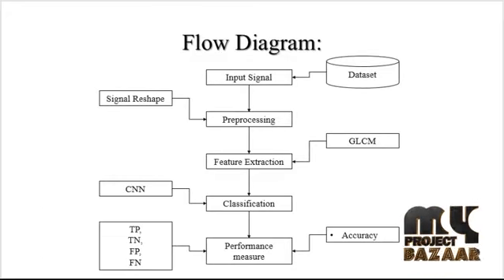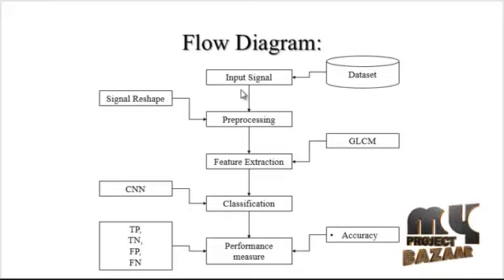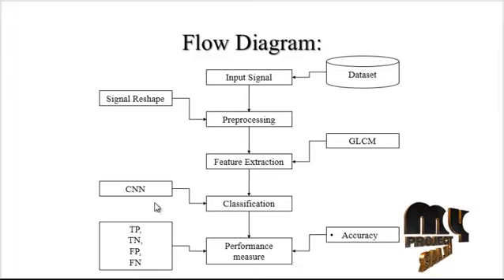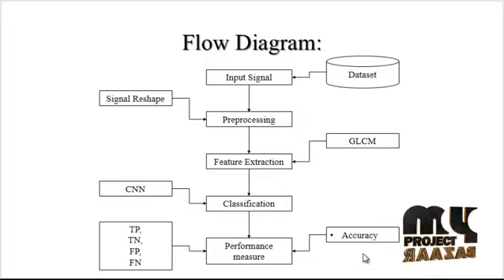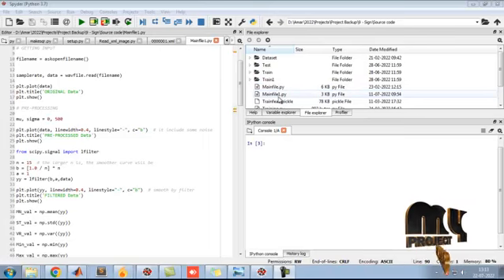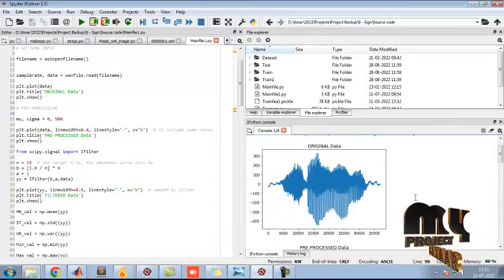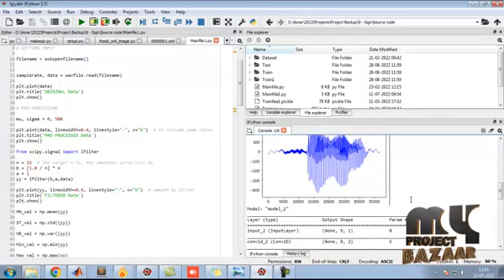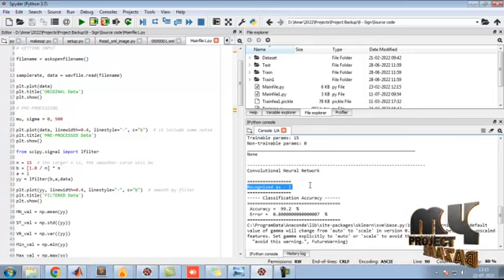Image Processing-Voice Recognition Using Surrogate Method-MyProjectBazaar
Gesture based activity recognition is a great importance for human-computer interaction (HCI), because of its extensive applications in virtual reality, sign language recognition, and computer games and many more familiar applications.Many of the gesture recognition methods are based on the body of work related to body pose and texture estimations. The state-of-the-art of the proposed method is began to use of the recognition of the activity of the human nature based on the voice.In this project the system proposed a new voice capture from the dataset and then processed.
Including Packages
* Base Paper
* Complete Source Code
* Complete Documentation
* Complete Presentation Slides
* Flow Diagram
* Database File
* Screenshots
* Execution Procedure
* Readme File
* Addons
* Video Tutorials
* Supporting Software
Specialization
* 24/7 Support
* Ticketing System
* Voice Conference
* Video On Demand *
* Remote Connectivity *
* Code Customization **
* Document Customization **
Suggested: Best Videos
Suggested: Best Projects
Suggested: Algorithm
Suggested: Best Title Names
Amazing Deals: JUST FOR YOU
Special Combo Offer: JUST FOR YOU
SAVE UPTO 30%: Waiting for YOU
Don't Miss Out: Combo offer
Seasonable Offer: Waiting for YOU
100% Assured Quality
150000+ Happy Students
Ontime Delivery
15000+ Completed Project Videos
Free matlab Code
25+ year Standard Company